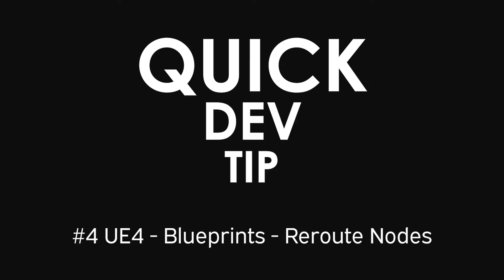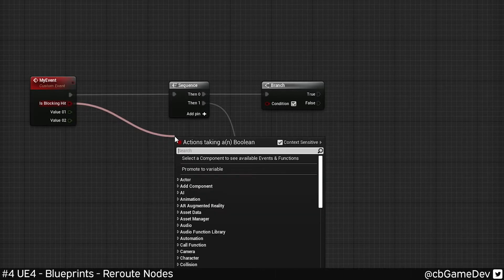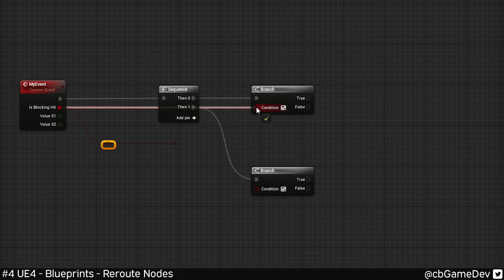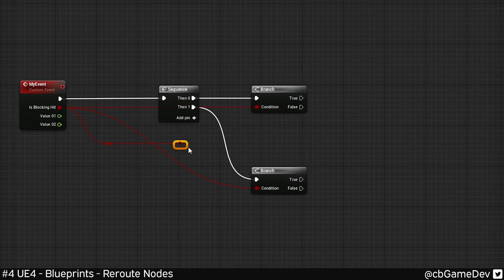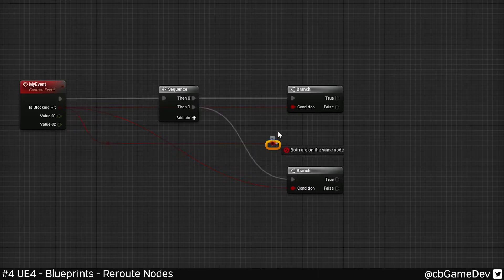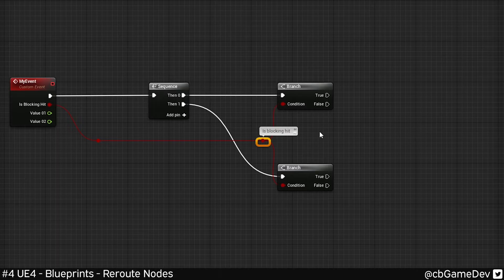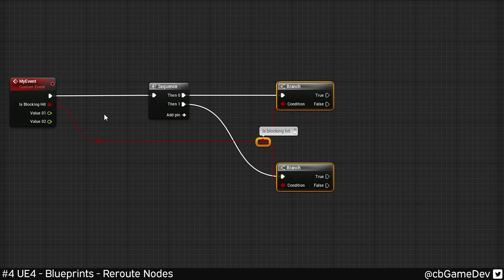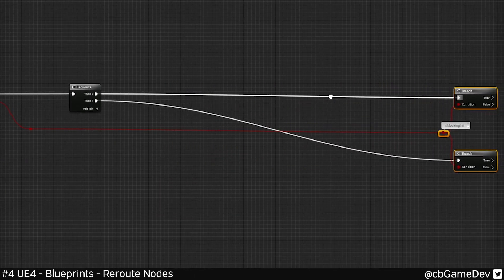Quick Dev Tip #4 UE4 - Blueprints - Reroute Nodes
Quick Dev Tips is a series of bite-sized game development tips, predominantly focused around Unreal Engine 4 / 5.
Got a suggestion for an Unreal Engine 4 / 5 quick dev tip video? Let me know

Check out the parkour game I'm solo developing called Freerunners. Give it a wishlist if you like the way it looks!